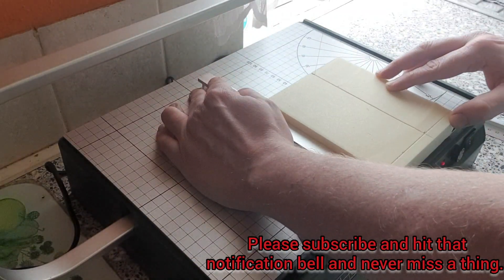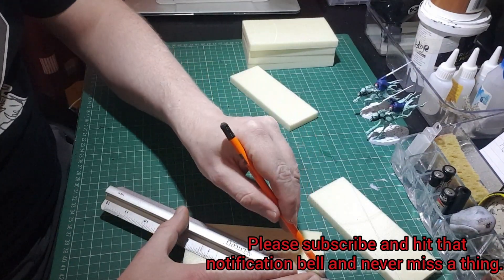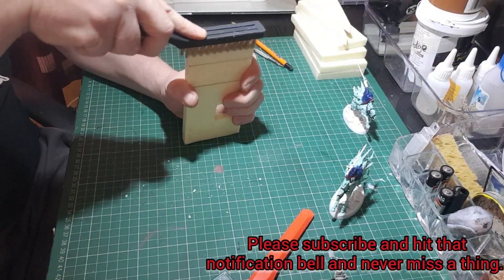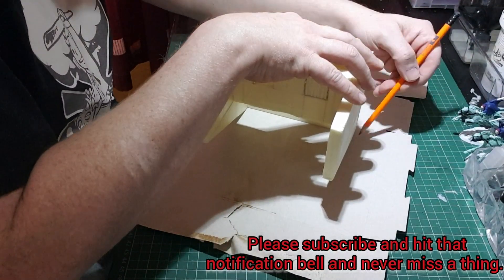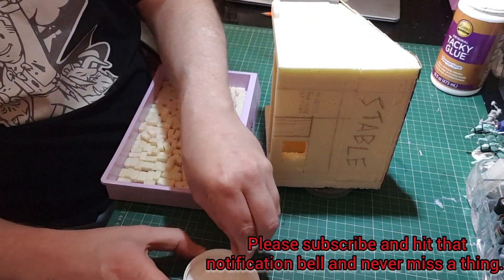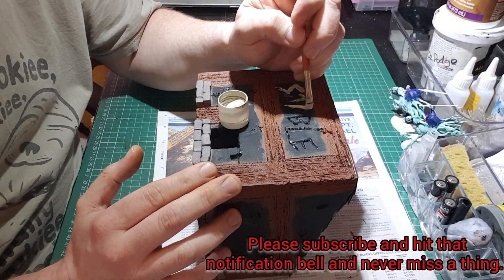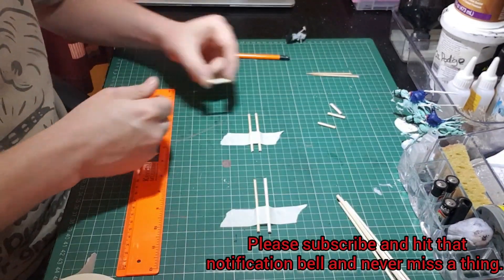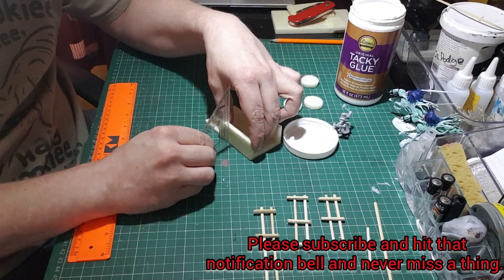How to make cheap and easy Stables for Warhammer & Dungeons and dragons.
Thanks to Nikita over at F4LLOUT Gaymer (link below) for this weeks build request.

Go check out their channels and show them some love.